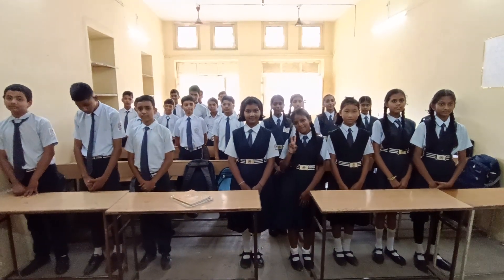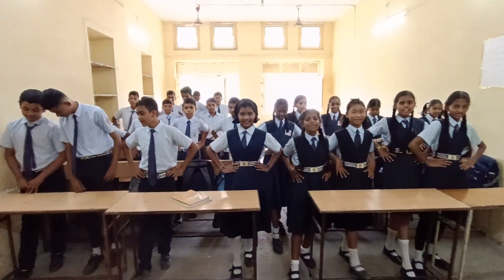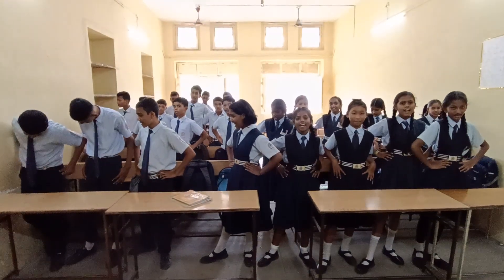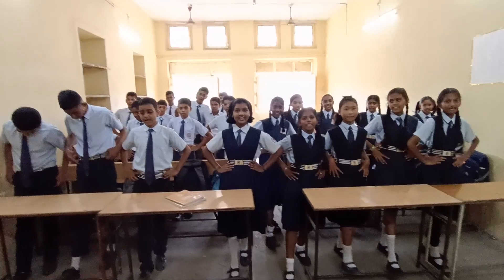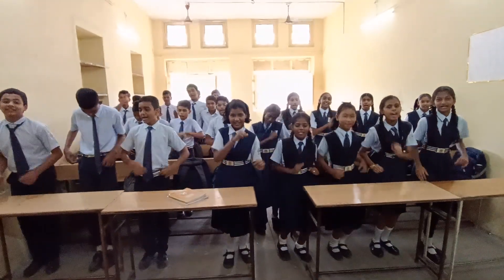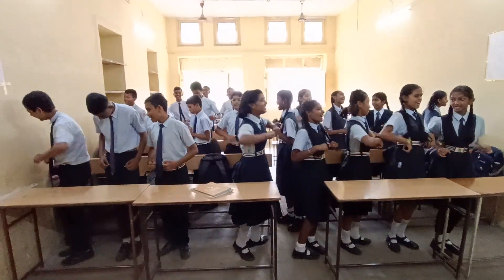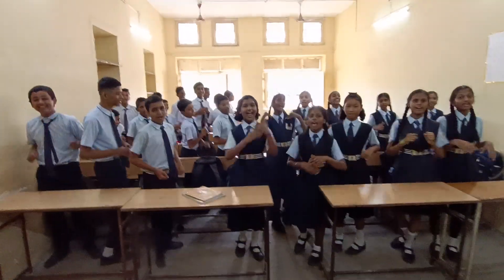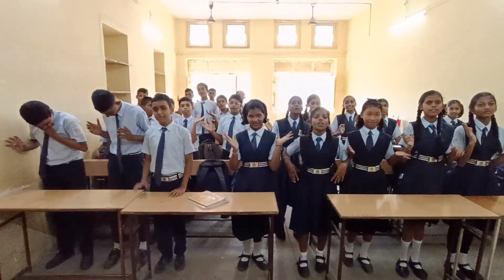Dinanath VIIIC englishactionsong BoogieVoogie ellc drjyotimani englishimprovement ellc